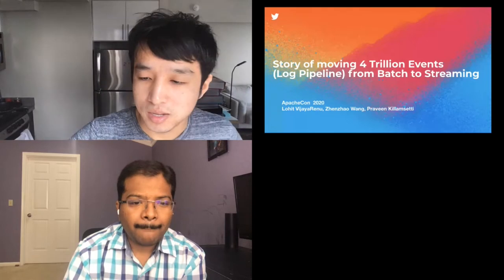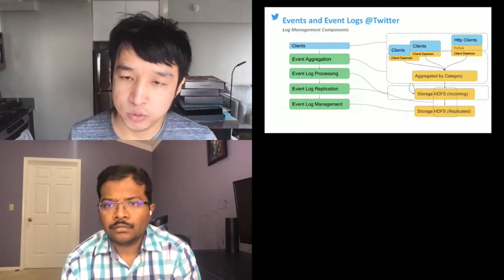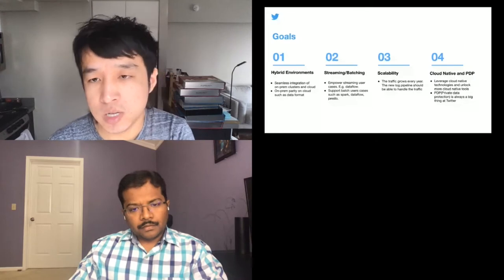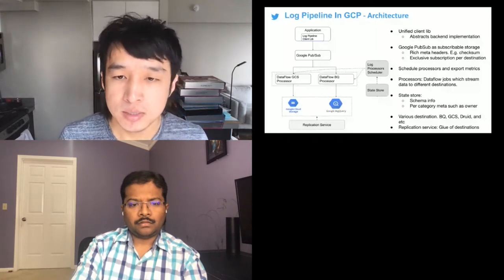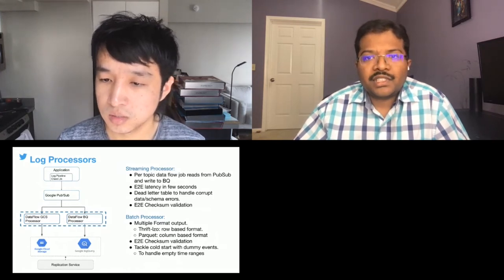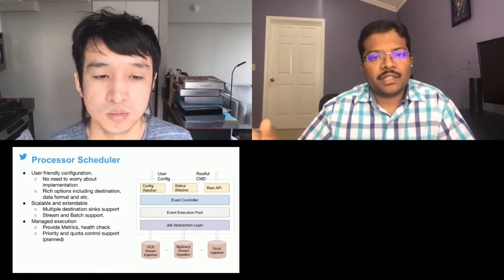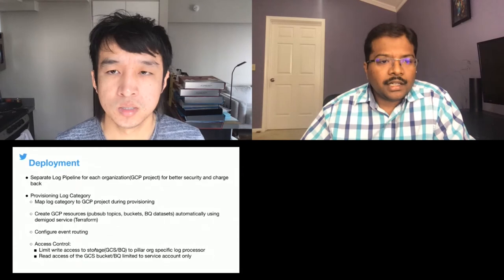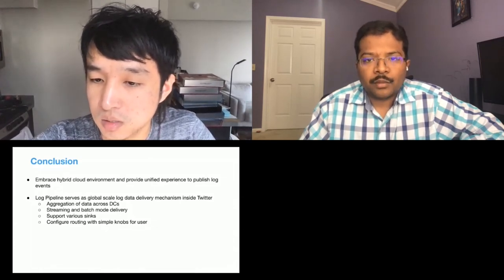Story of moving our 4 Trillion Event Log Pipeline from Batch to Streaming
Lohit VijayaRenu, Zhenzhao Wang, Praveen Killamsetti

Twitter's LogPipeline handle more than 4Trillion events per day. This complex pipeline has evolved over the years to support Twitter's scale of data. This pipeline is designed to be resilient, support high throughput and use resources efficiently. Because of its legacy architecture, it was still batch pipeline at scale. For some time, our team has been redesigning this to support streaming use cases and have done significant architecture changes for this pipeline In this talk we deep dive into our old architecture, highlight pros and cons of that and describe how we are making changes for it to be more streaming friendly. We talk about various open source projects such as Apache Hadoop, Apache Flume, Apache Tez, Apache Beam and cloud technologies which tie together to form our large scale event LogPipeline.

Lohit VijayaRenu:
Lohit is part of DataPlatform team at Twitter. He concentrates on projects around storage, compute and log pipeline for Twitter scale both on premise and cloud. He has worked at several startups before joining Twitter. He has a Masters degree in Computer Science from Stony Brook University.
Zhenzhao Wang:
Zhenzhao works at Twitter as part of Hadoop and Log Management team. He is currently concentrating on Twitter Log Ingestion Pipeline which scales to handle trillions of events per day. Previously he was a member of DFS(Pangu) team in Alibaba Cloud where he focused on feature for random file access file in Pangu used as storage for Virtual Machines. He has Bachelor's degree from Nankai University and Master's degree from Tsinghua University.
Praveen Killamsetti
Praveen works at Twitter as part of the DataPlatform organization. In his current role, he is working on scaling the log ingestion pipeline to trillions of events in the streaming model and building a data set lifecycle management system for analytical data sets. He has a master degree in computer science from IIT Madras. Before joining Twitter, Praveen worked on building distributed storage systems at Nimble Storage, NetApp and built various products including Synchronous Replication across multiple data centers with automatic failover, Write Optimized KV stores, Dedupe and Compression stack, Efficient Cloning features, Archiving Storage Snapshots to S3 efficiently etc.